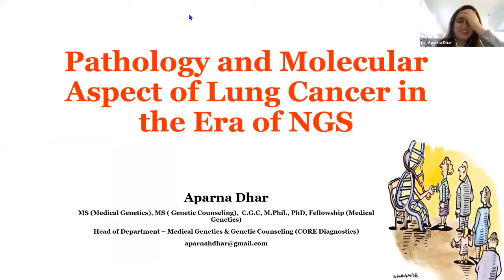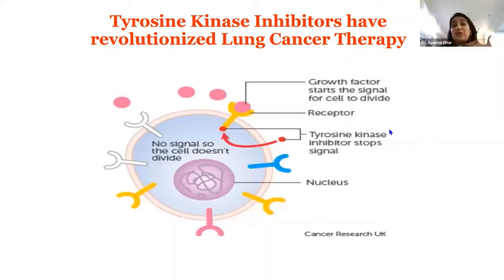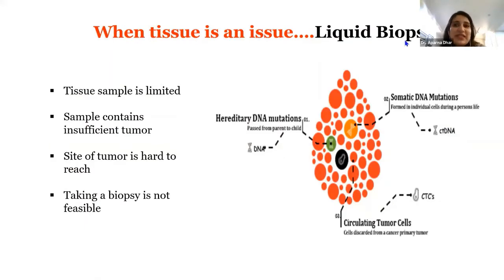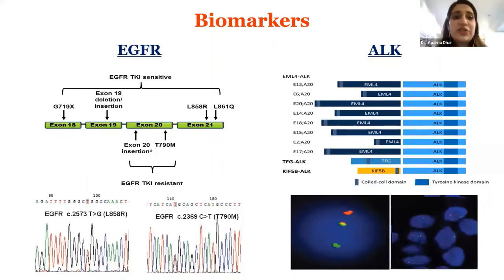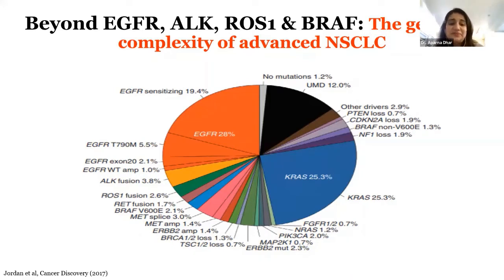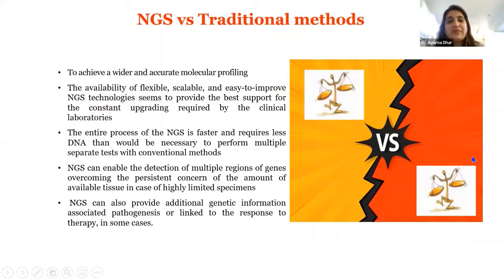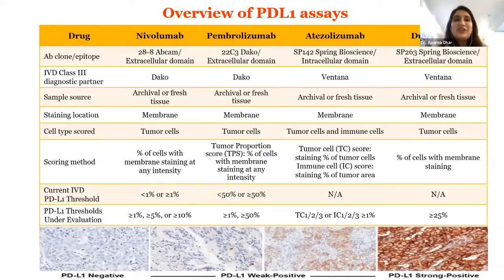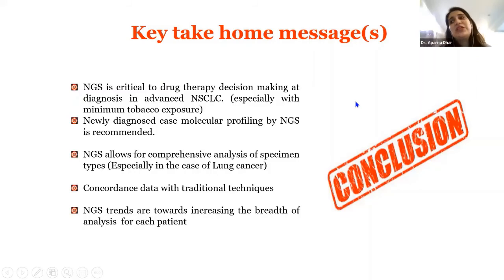Pathology and Molecular Aspect of Lung Cancer in the Era of NGS Dr Aparna Dhar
Pathology is cornerstone in management of lung cancer and in today's era, it has extended to molecular diagnostic as well. Management of lung cancer is now mostly decided based on molecular markers.

Dr Aparna Dhar is a well trained Medical Geneticist and Genetic Counselor, heading Core Diagnostics, India. She has discussed extensively about the pathological and molecular aspect of lung cancer and therapeutic implications of the same. This lecture is followed by question answer session to clarify few burning issues.